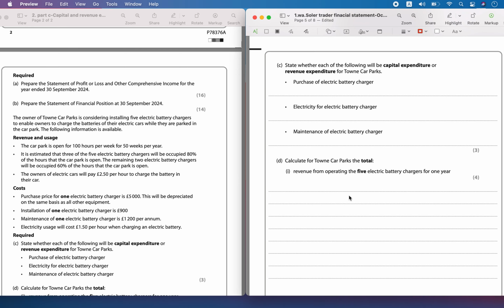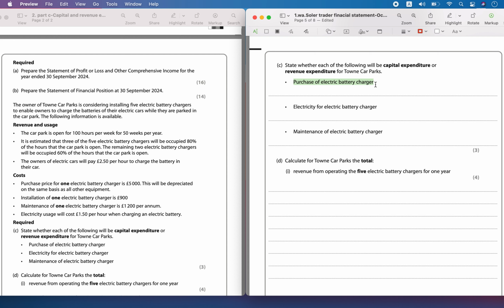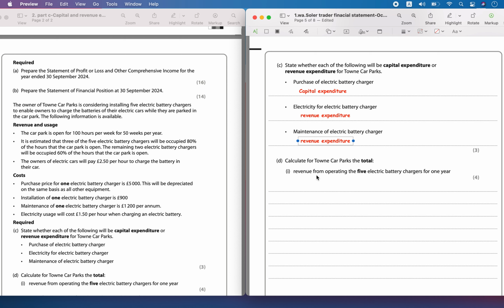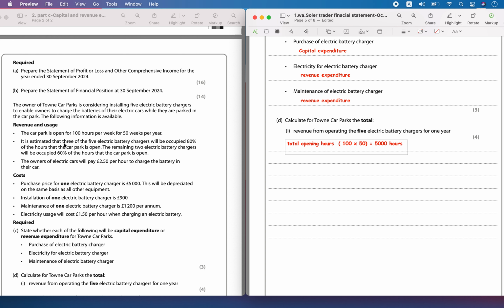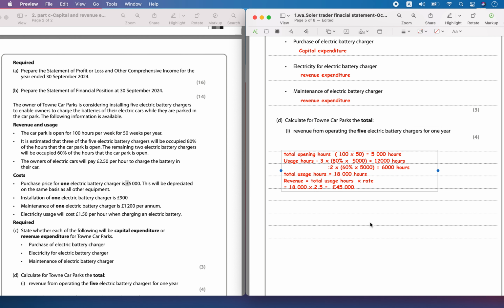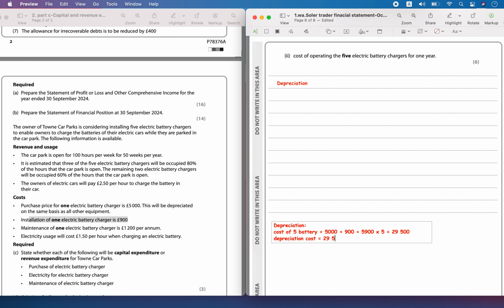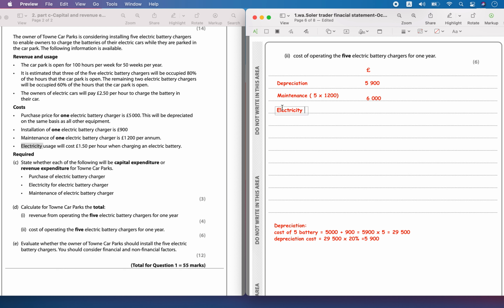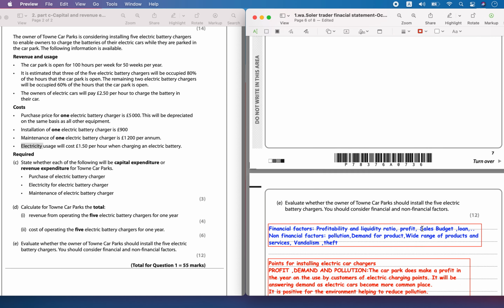3.OCT 2024 UNIT1 EDEXCEL ACCOUNTING PAST PAPER OCT 2024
IAL OCT 2024- Question 1c,  di and dii - capital and revenue expenditure - Towne Car Parks